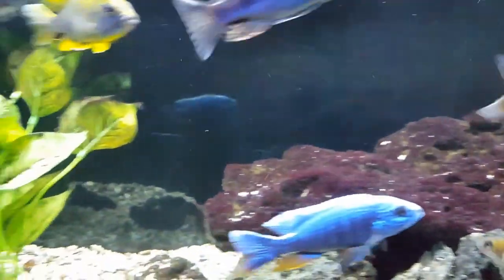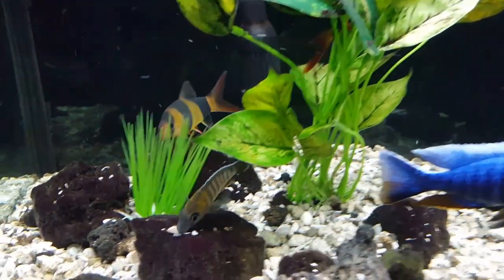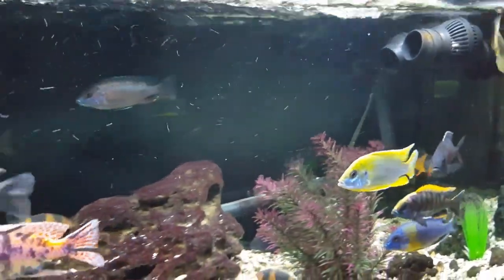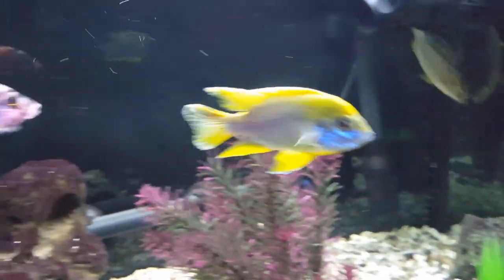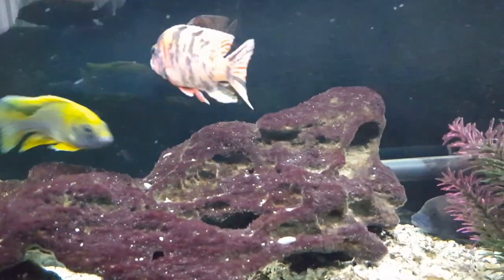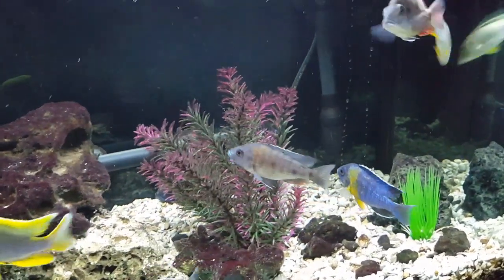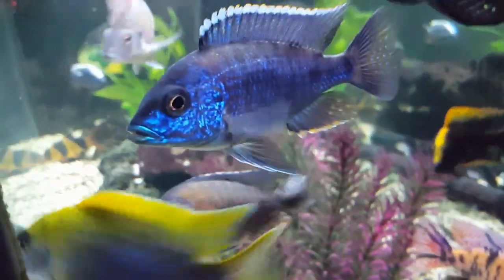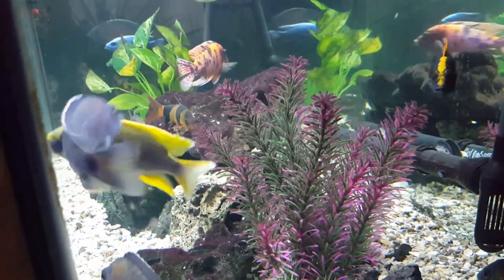African Cichlids - An Expensive Lesson [DON'T MAKE THIS MISTAKE...PLEASE]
I made a costly and painful error. In this video I go over just what happened, in the hope it NEVER happens to you (or again to me).
A shout out to Jay Wilson and John Hudson (and the entire gang at KGTropicals and TankTalk) for the initial feedback and support that helped me get my wits around the what was actually taking place.
    Please share any thoughts you have on this subject in the comments below.  Be a part of "The Convo Gang" because on this channel, "We all learn from each other!"
     If you're like me and like to always be learning about how to take better care of our fish, how about hitting that sub button and bell?  Thanks!
***Here are some links to products that I've used and recommend***
Filters:
Pinky filter floss
Suggested Bio Media that I use in my canisters:
Chemical Filtration I've Used with Good Results:
Other items:
Heaters I use:
Recommended Meds to have on hand:
Water Treatment Products I Use & Recommend:
Aquarium Quick Start Products I Recommend:
     Support your local fish store, join clubs and groups that safeguard the future of our hobby. I'm a member the American Cichlid Association. You can visit them here: cichlid.org
Stop by on most Saturdays at 10am (Pacific) for the Cichlids & Coffee live stream.  Great people, great topics and I get to answer your questions LIVE! Why not watch the stream while drinking out of a Ben O'Cichlid coffee mug or wearing a channel hoodie or tee.  and be sure to use the code "LIVESTREAM" for a 10% discount at check-out.